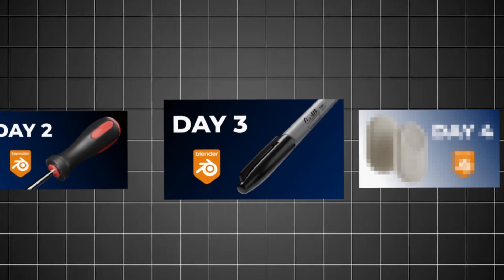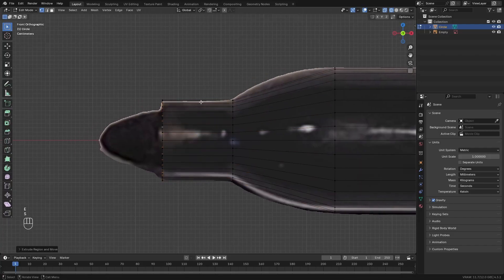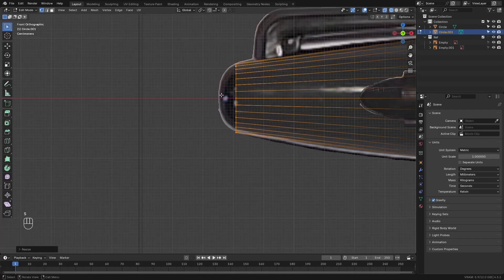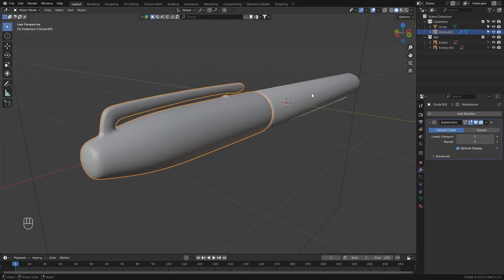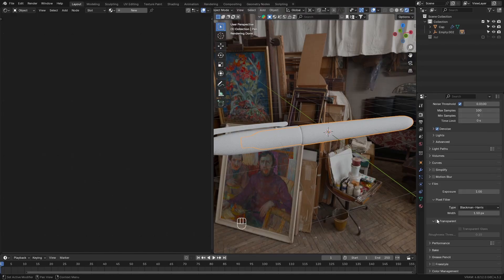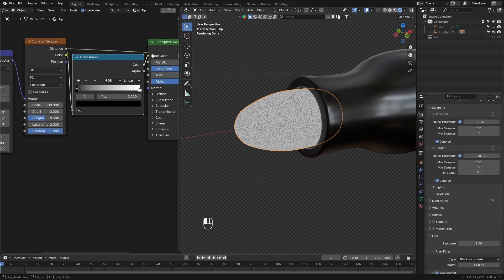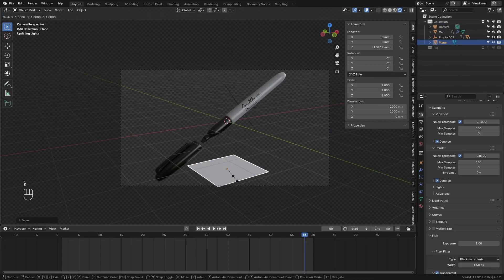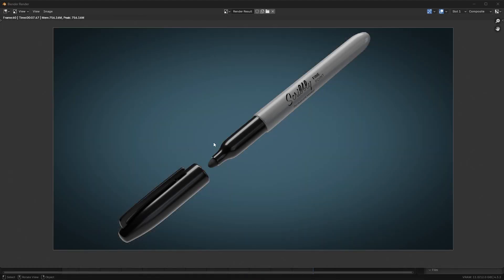Basics of Product Rendering in Blender - Tutorial Series Day 3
This is the third video of the Blender product rendering tutorial series. This video will show how to create a 3D model of a permanent marker, add simple realistic textures with graphics, how to set up the lighting in order to create a realistic product render, and how to do some simple animation.
The goal of this series it to help people who may have some experience with Blender but want to practice their skills and get better at specifically product rendering.

Chapters:
00:00 Intro
00:14 Modeling
06:15 Textures
08:40 Camera Setup
09:02 Animation
09:53 Lighting Setup
11:24 Final Render